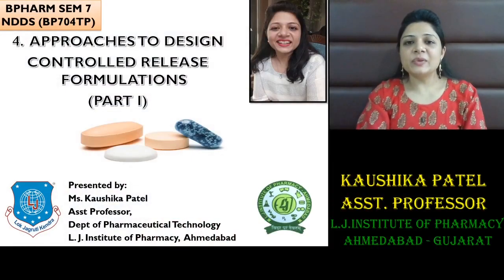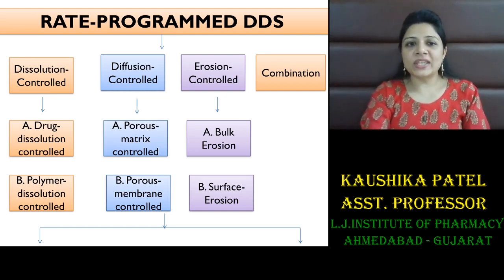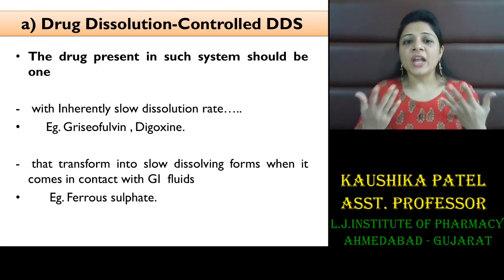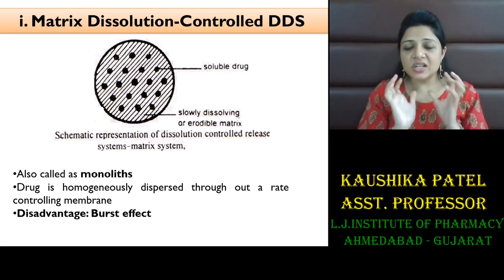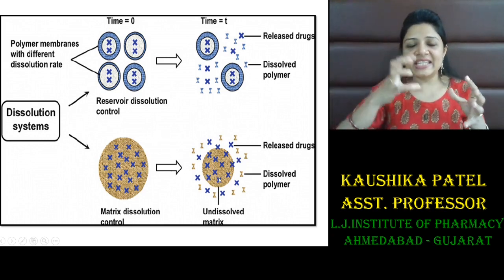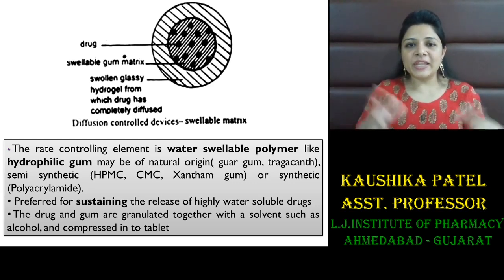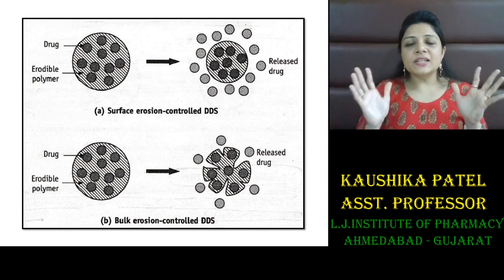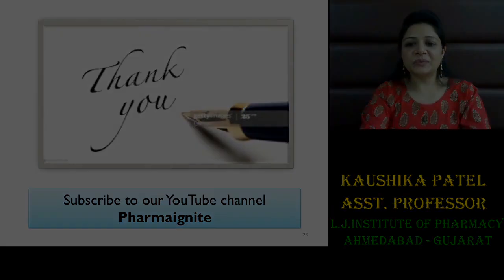Sem 7_NDDS_Approaches to design CRDDS Part I_Ms kaushika Patel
it describes approaches to design CRDDS: dissolution, diffusion and erision controlled DDS